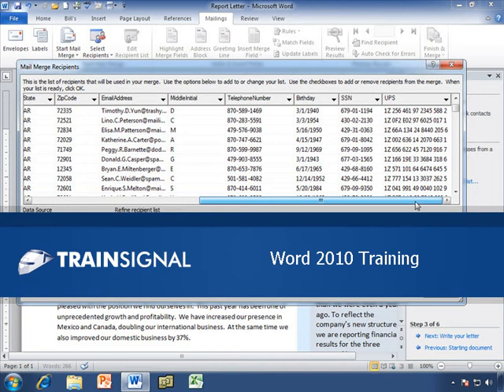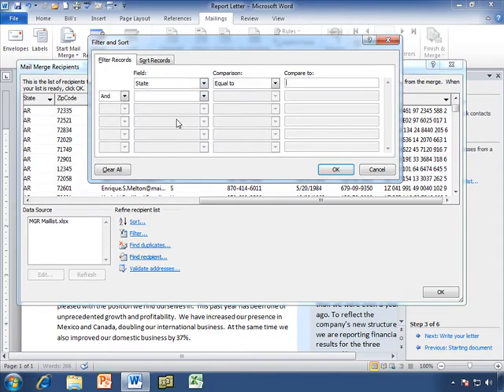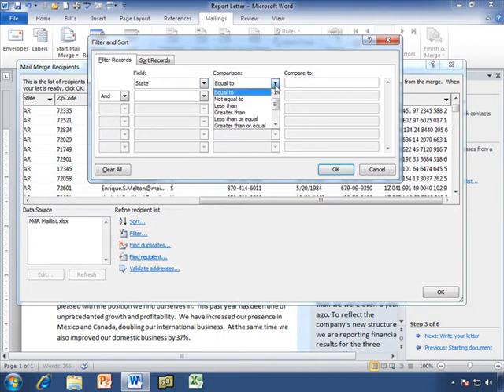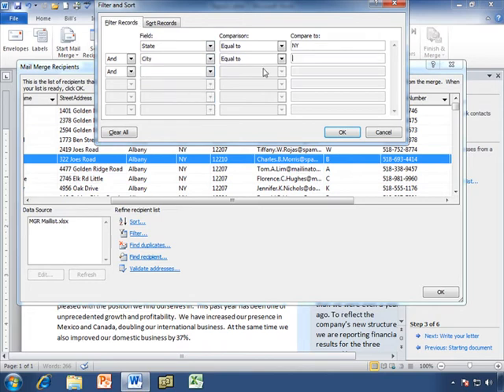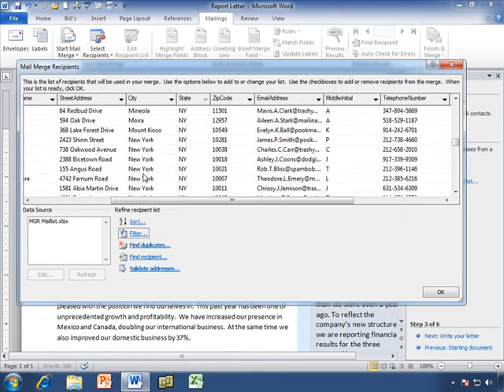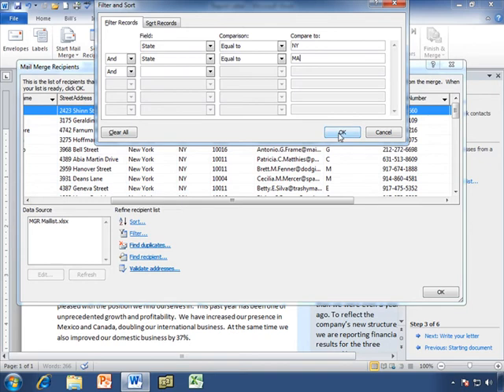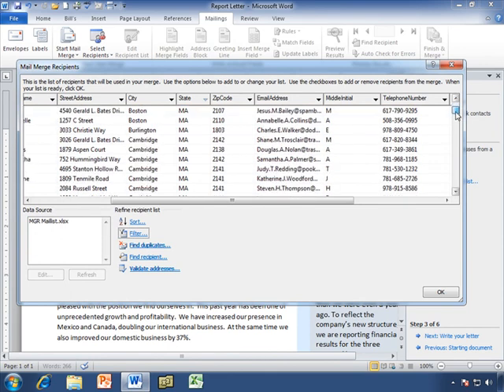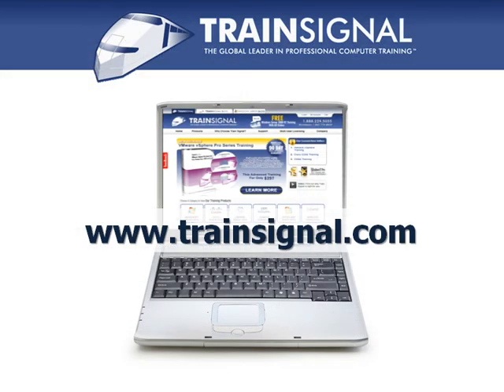Word Mail Merge Tips: Filtering Mail Merge Recipients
Narrow down that list of mail recipients by data fields criteria using mail merge filtering options.